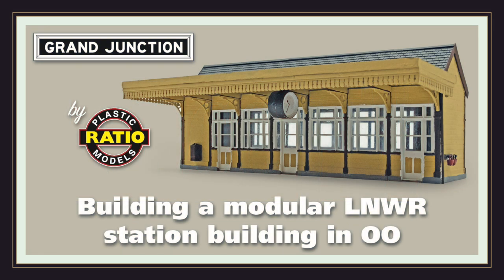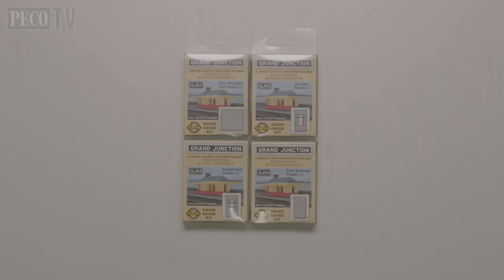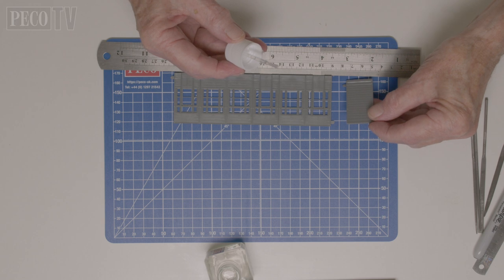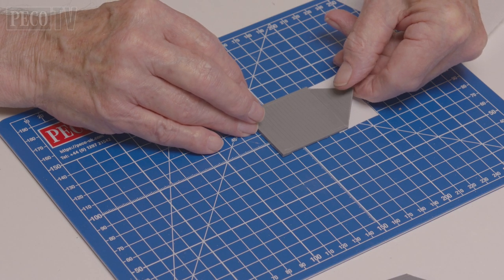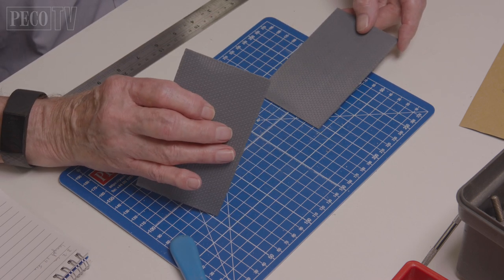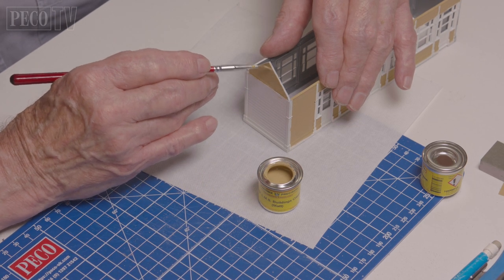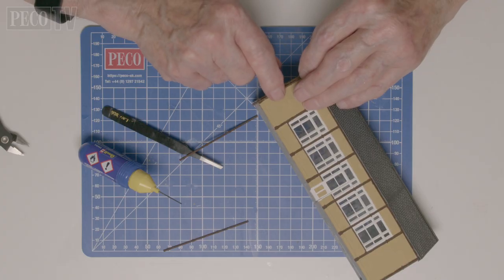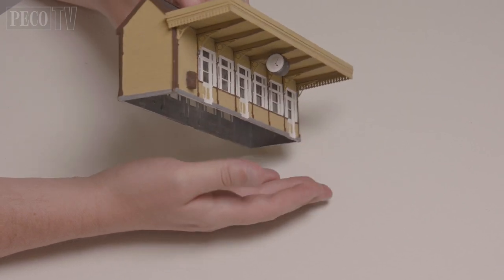Grand Junction kits - Building an LNWR Station Building in OO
The Grand Junction range comprises a small selection of modular components within the Ratio Plastic Kits family of in 4mm/OO scale kits. Cleverley designed they allow modellers to design and build a bespoke LNWR-style structure for their layout. The LNWR themselves designed their buildings to be built in the same way, using a set of modular parts! Follow this 5 minute video and learn how to use the kits effectively as we show you how we recreated the building located at Wansford on the Nene Valley Railway. We also use the Modelscene station accessory kit (no. 5048) to finish off what is a very attractive and stylish structure.